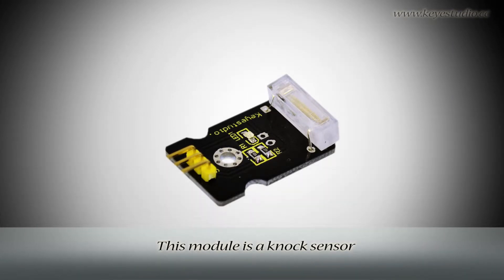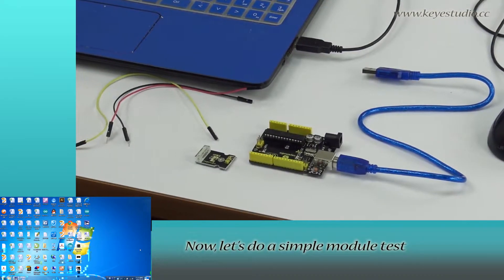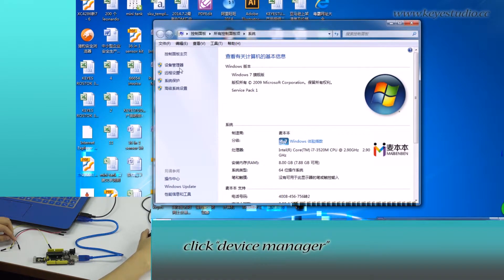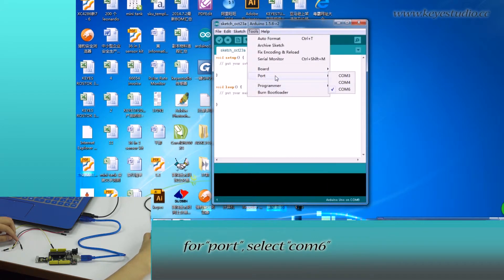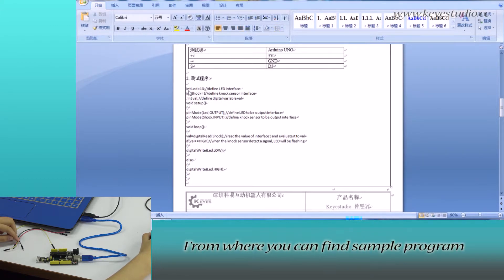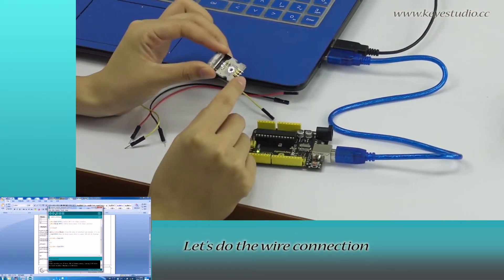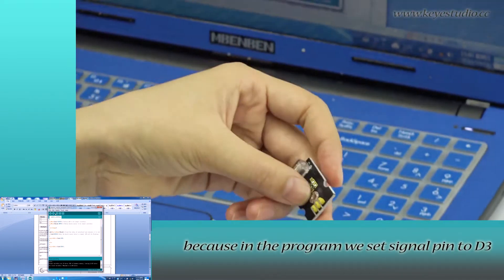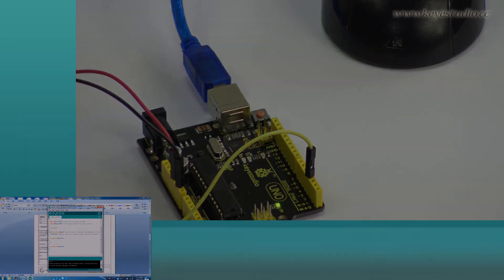ks0024 keyestudio knock sensor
This module is a sensor of knock type. When you knock it, it can send a momentary signal. We can combine it with arduino to make out some interesting experiment and works of knock type, example for electronic drum.